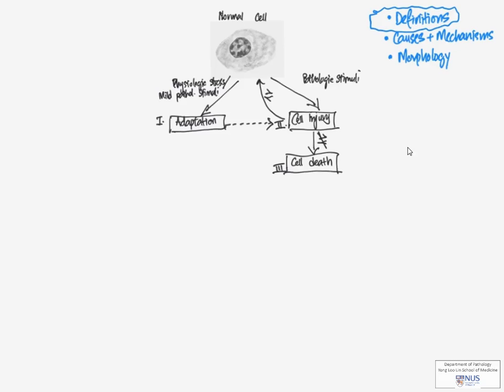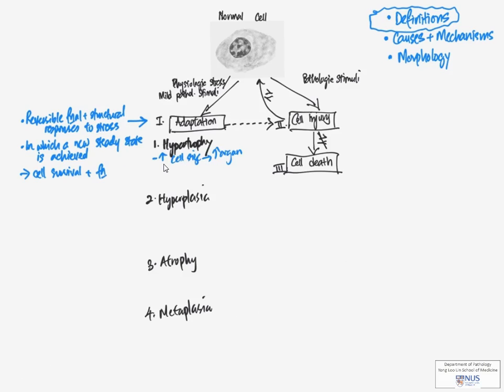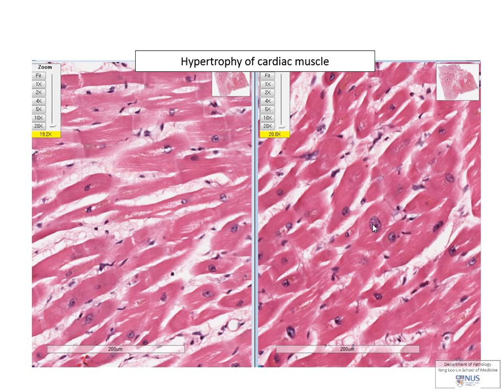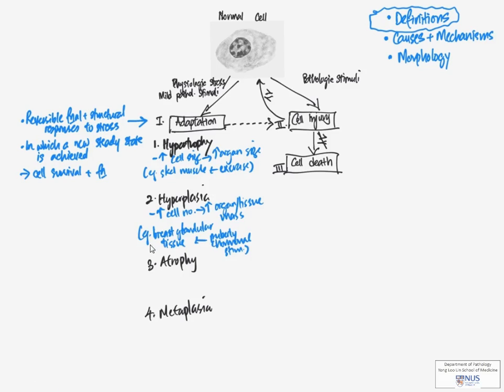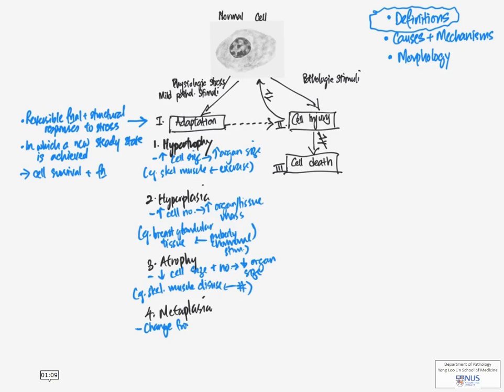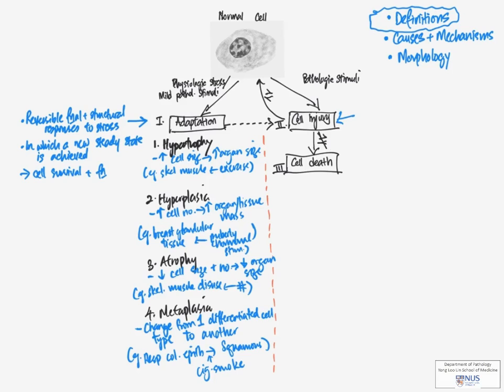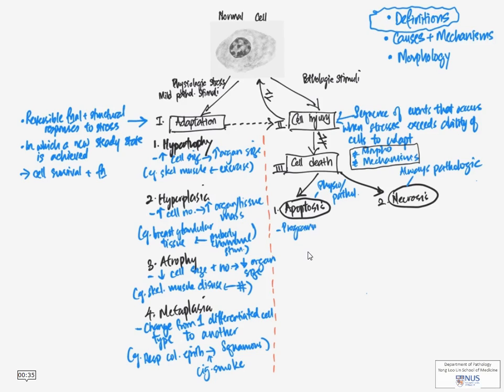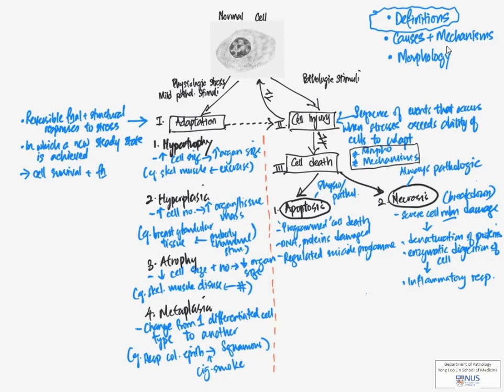Cell Damage 2: Cell Adaptation